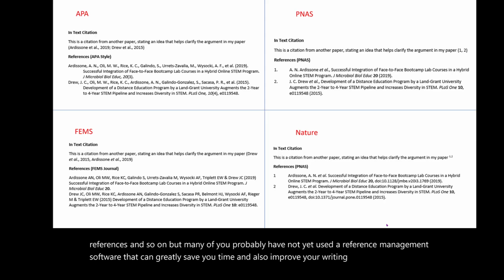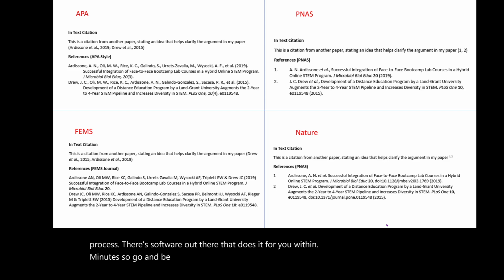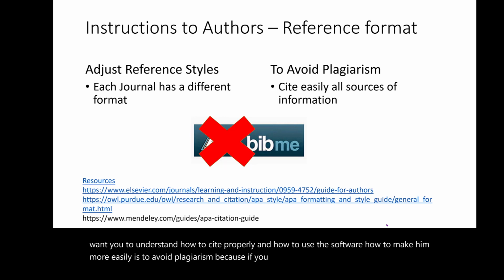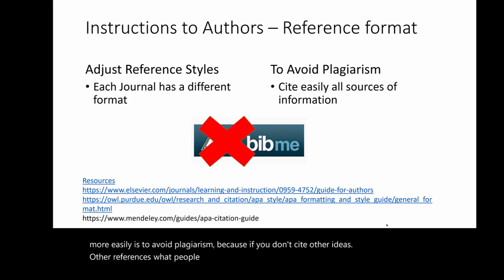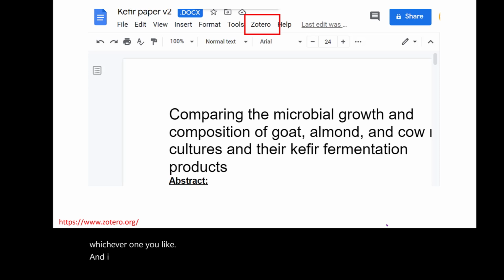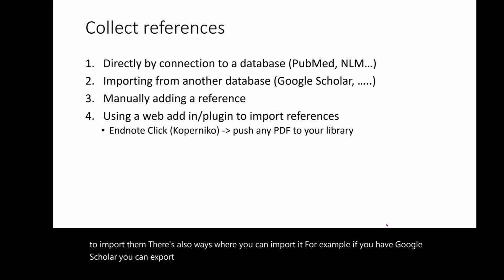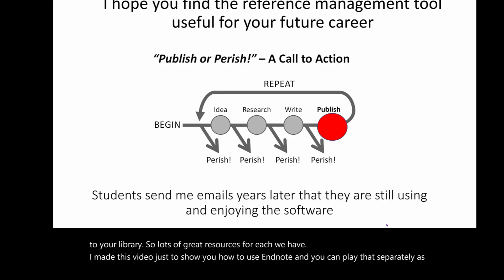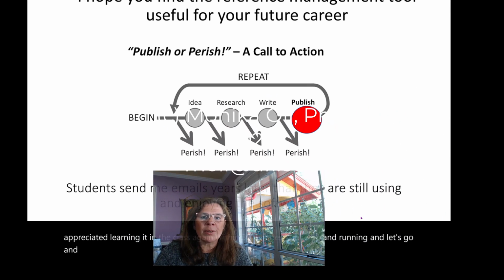The importance of using reference management software